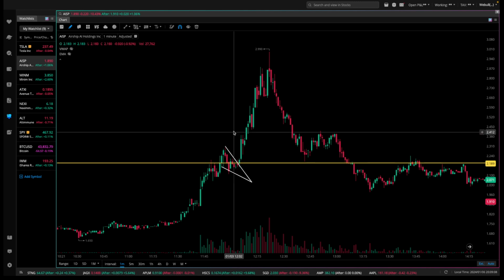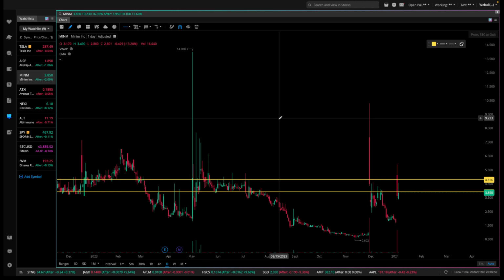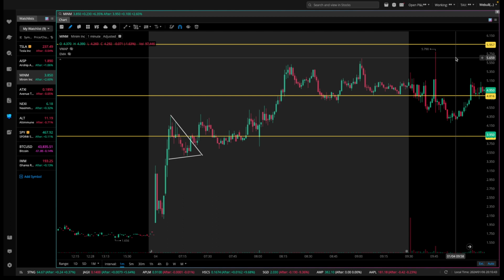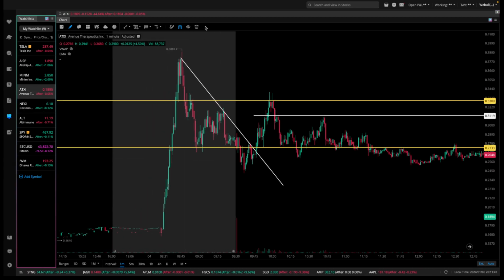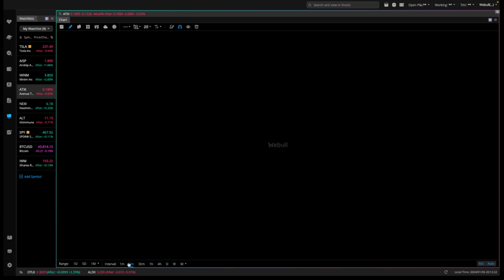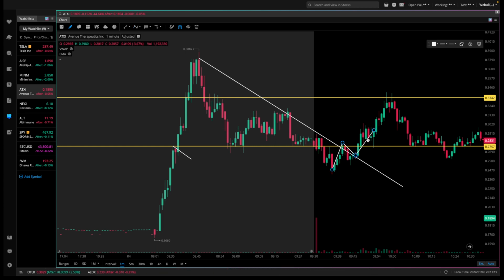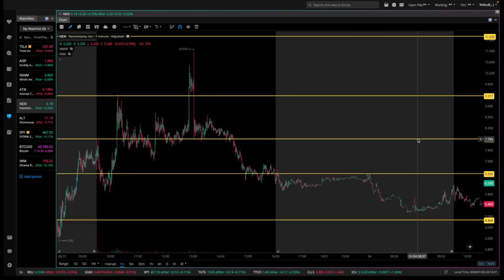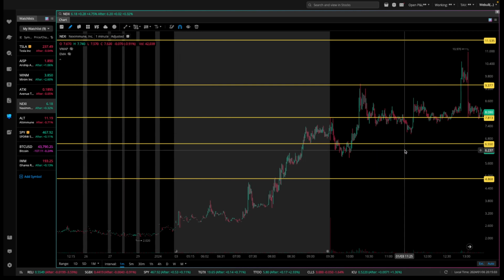How To Use The Daily Time Frame To Your Advantage As A Day Trader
Hassy explains how the Daily Time Frame can be implemented in your day trading!